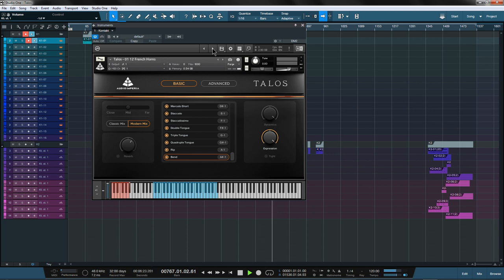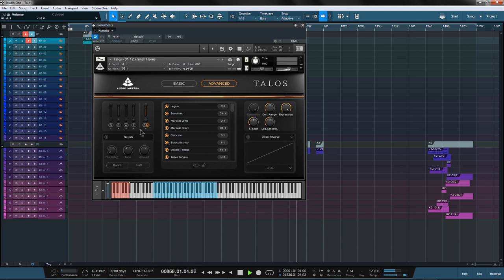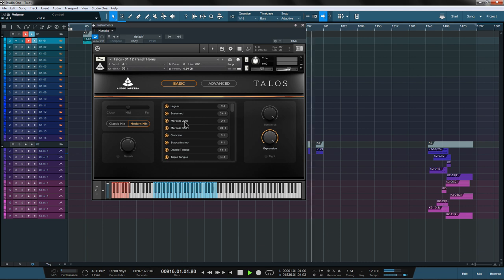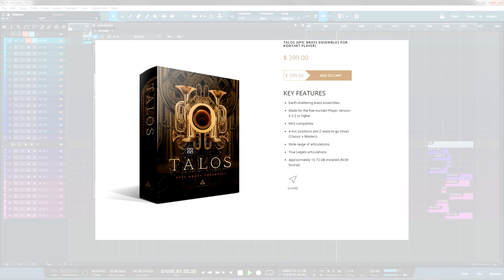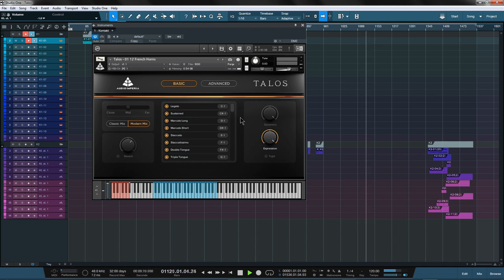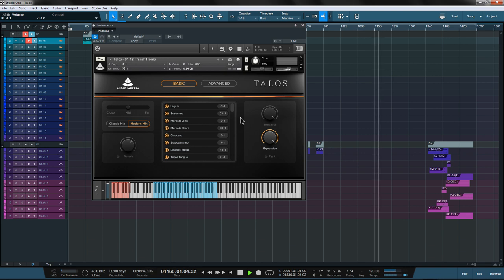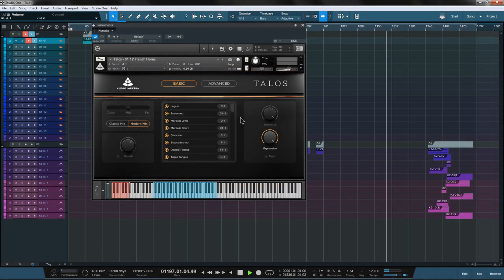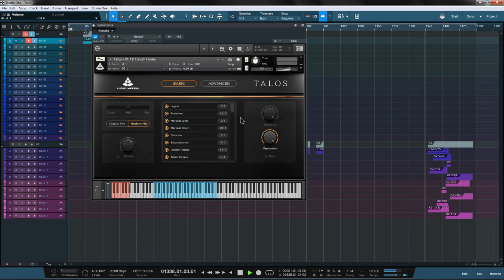Library Spotlight - Talos Brass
Oh, look. It's a video that's not about strings.

For those strong of wallet and brave of... wallet, look